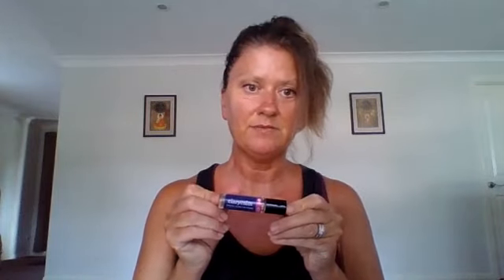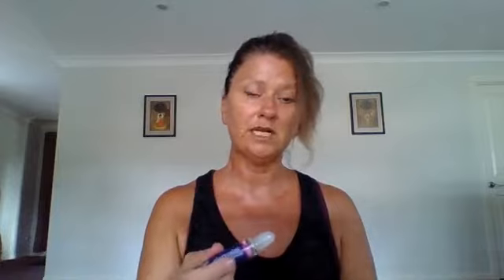Intro to Essential Oils - MUST HAVE oils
Taking a look at the 10 MUST HAVE Essential Oils. This discussion replicates an essential oil workshop and also throws in a few more MUST HAVE's too